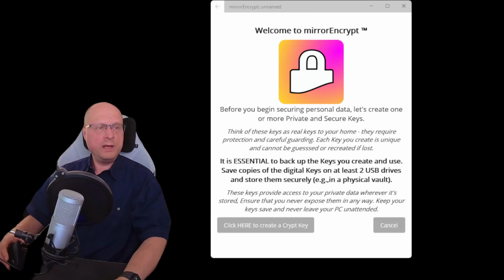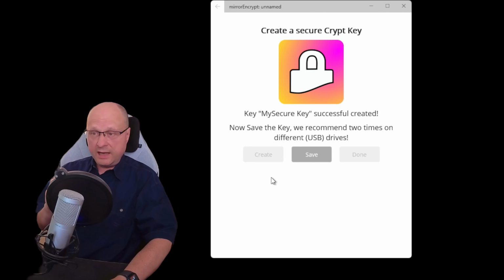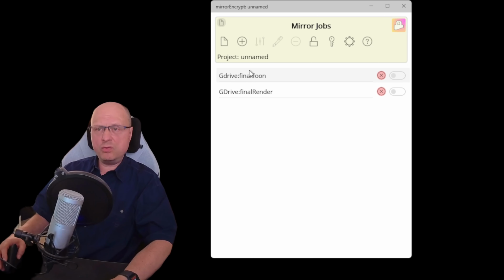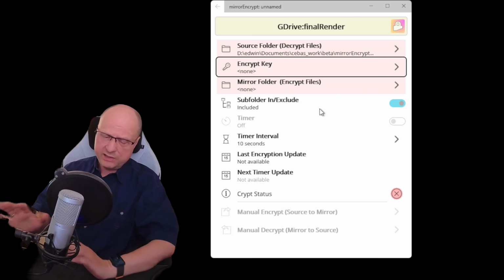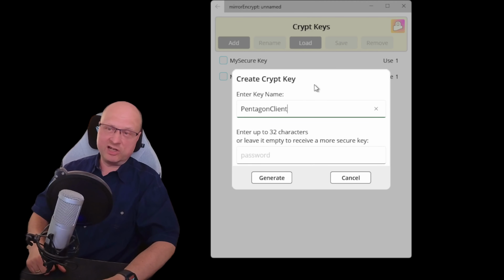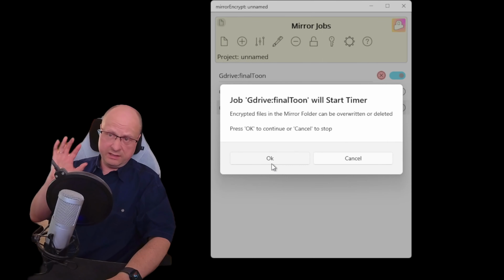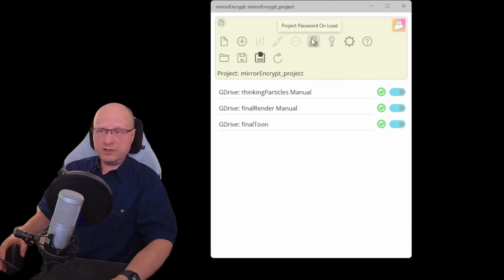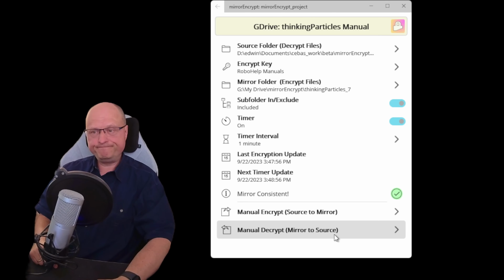mirrorEncrypt Tutorial: Secure Your Data with Ease - Say No to AI Data Abuse!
Welcome to our mirrorEncrypt Getting Started Tutorial! 🚀 Discover how to easily protect your data with mirrorEncrypt, the ultimate solution for secure backups and data encryption on Windows Desktop. In this comprehensive guide, we walk you through every step, from setting up your first secure key to safeguarding your valuable content in the cloud and beyond.

With mirrorEncrypt, you'll regain control of your data and ensure it remains inaccessible to unauthorized users and AI systems. No more worries about data harvesting or data loss. Get started today with mirrorEncrypt's user-friendly interface and powerful encryption technology.

Join us in the mission to keep your digital world safe and sound!